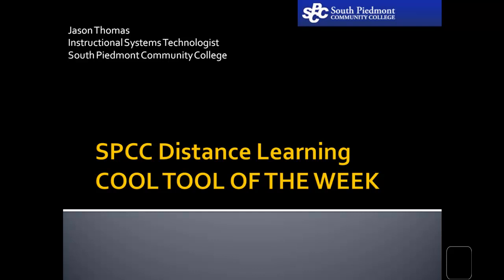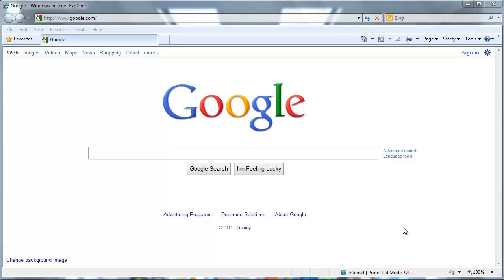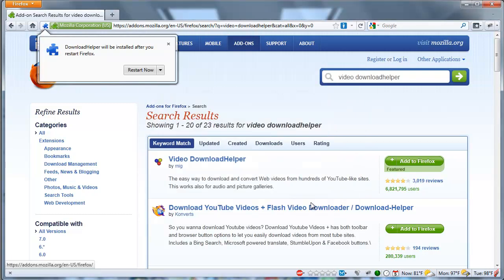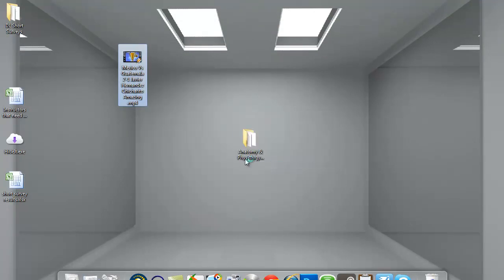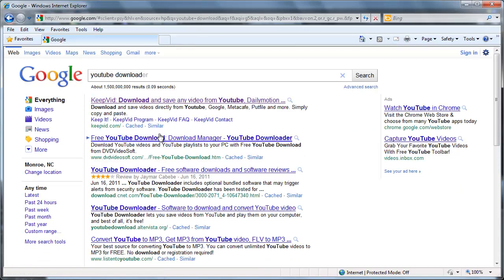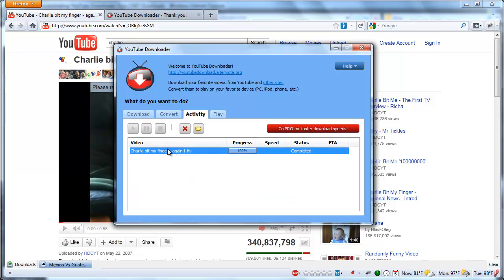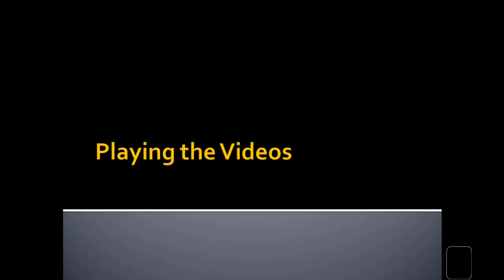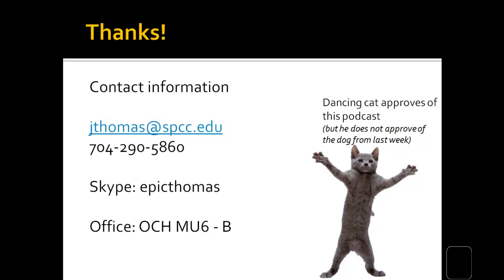Downloading YouTube Videos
This video is a short introduction to quickly and easily downloading YouTube videos.